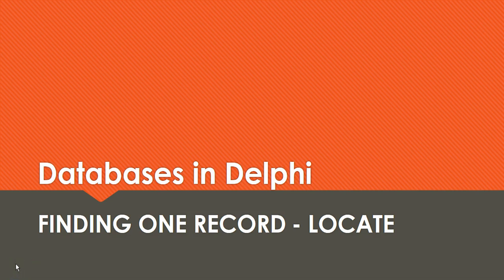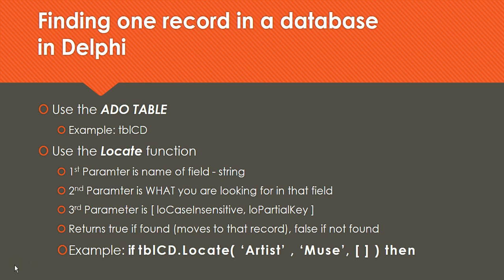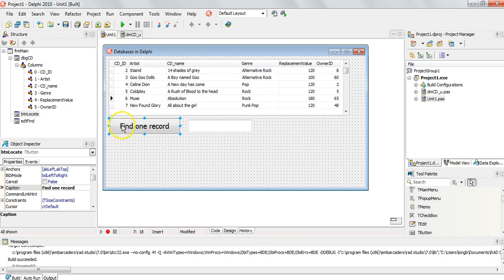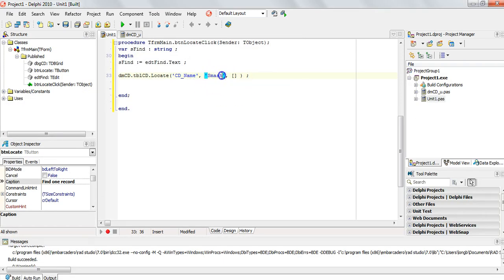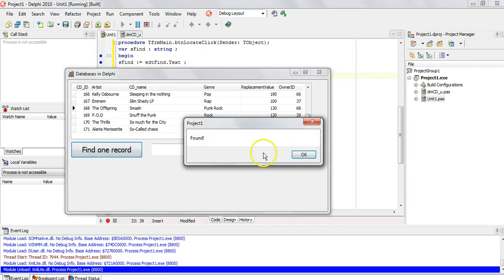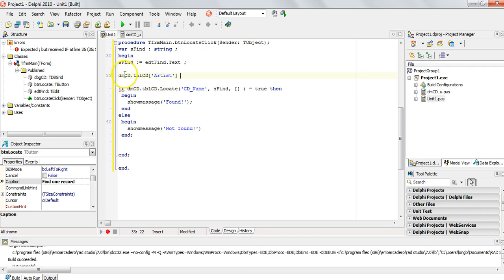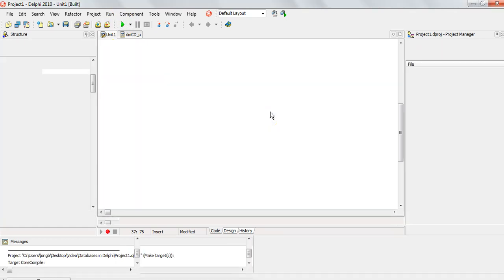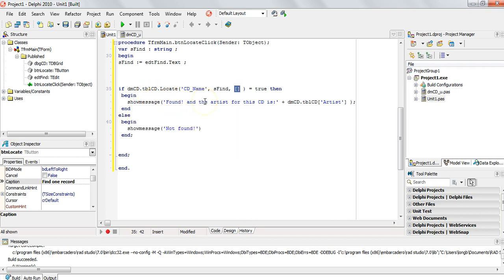Databases in Delphi - Locate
When you want to find one record / the first record in a database table based on a field value from Delphi, using the ADO Tables Locate method. If you need to locate one record without using the locate function then go watch the following video: Searching for ONE record